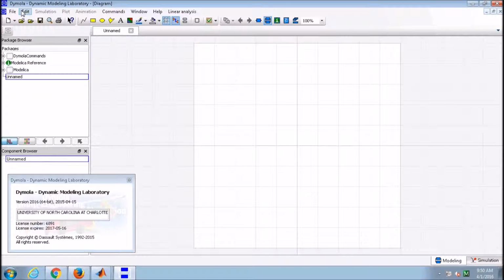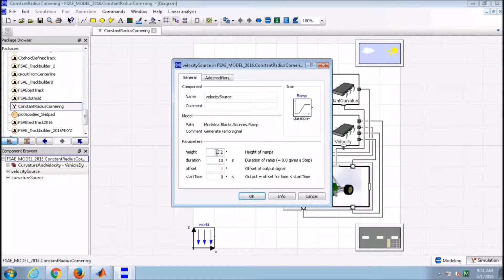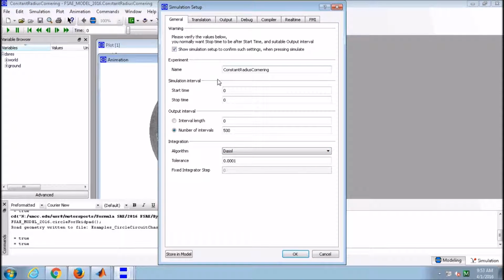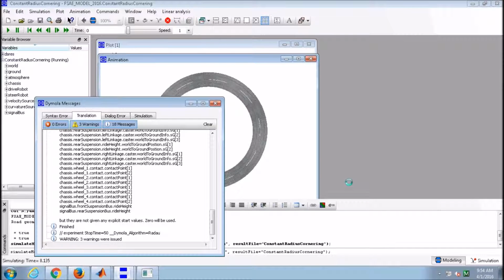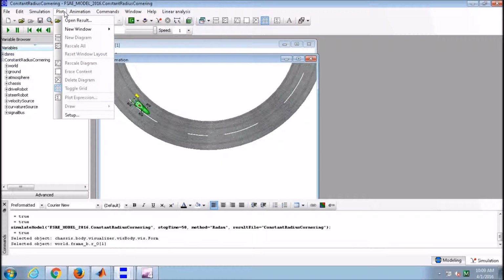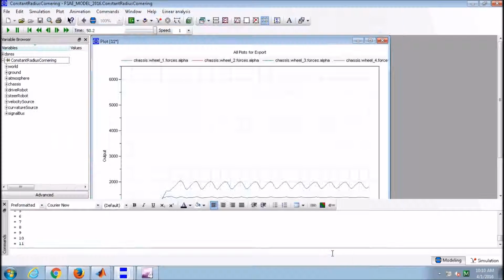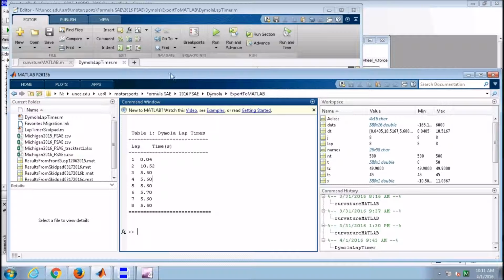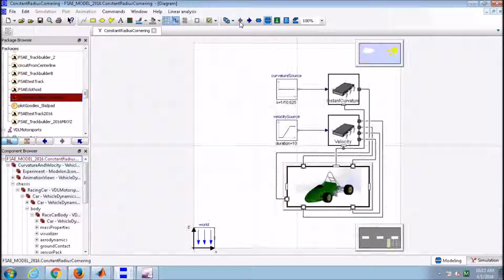DymolaSkidpadPt1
Intro to Skidpad Model + MATLAB Lap Timer